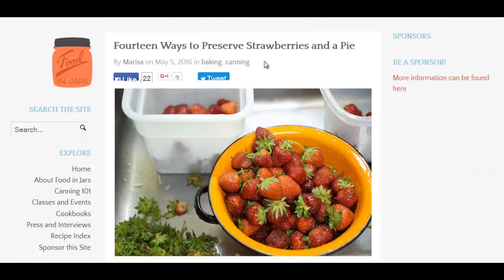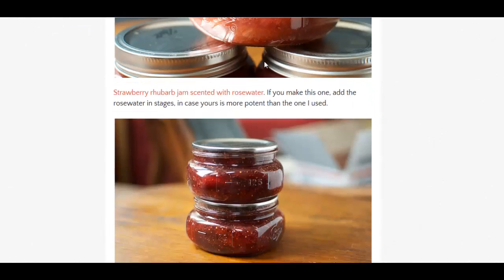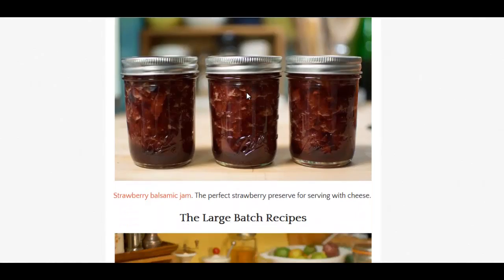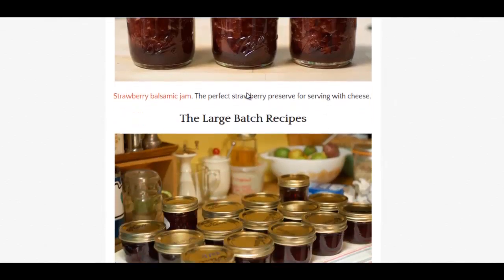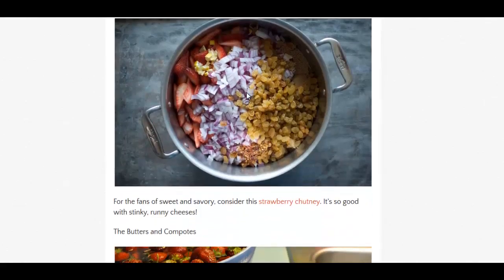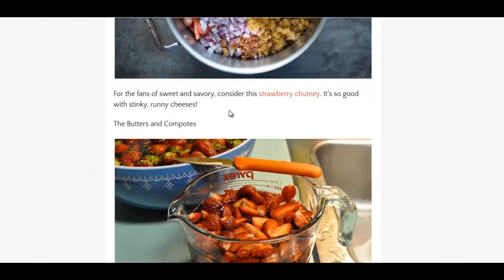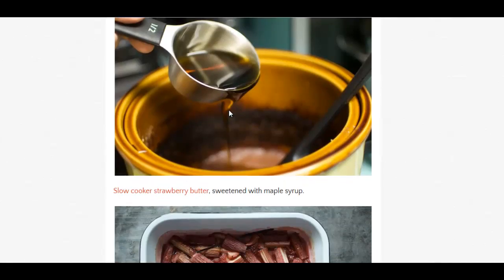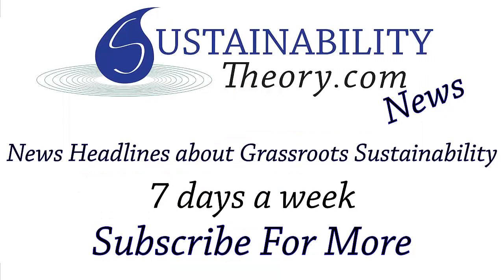10 Delicious Ways To Store Your Strawberries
Here are some great recipes to use if you want to store your strawberries for long after harvest season.